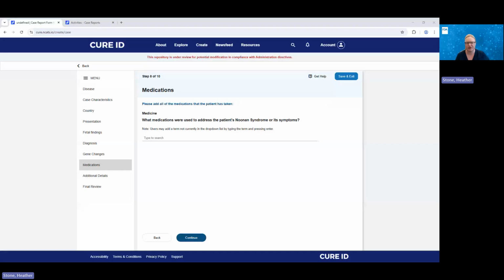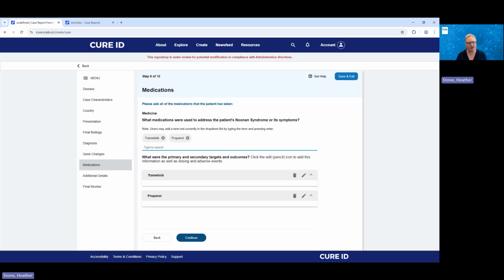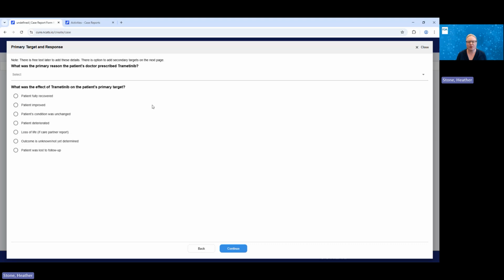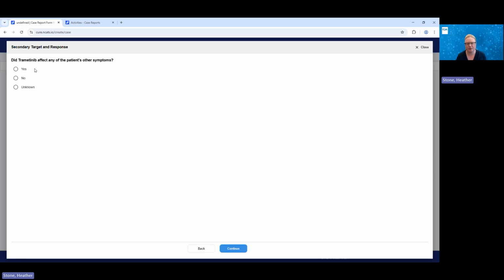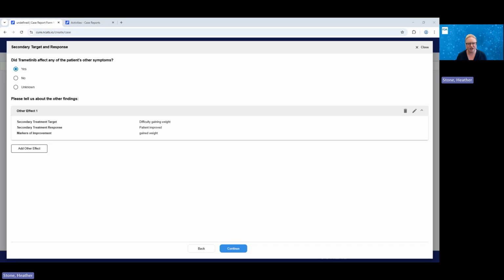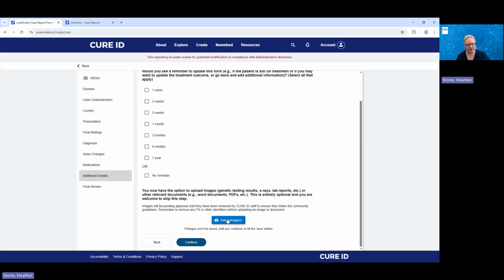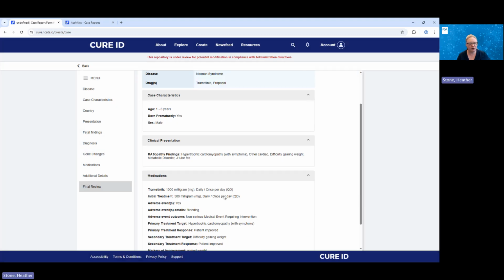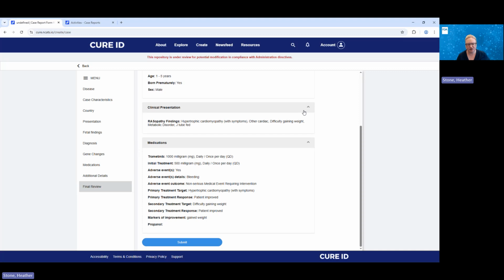CURE ID Rare Genetic Disorders - Part 4 - Entering a Case Report - Medications and Outcomes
A detailed review of how to enter information about the medications and treatment outcomes for a rare genetic disorder in CURE ID.